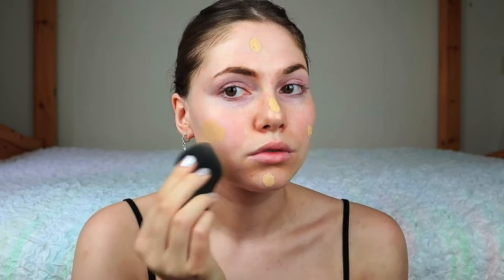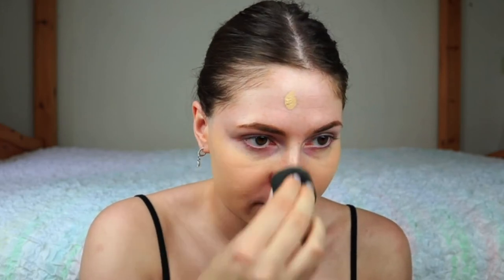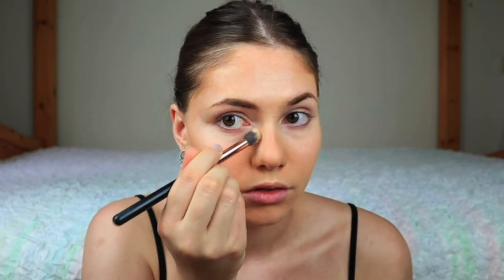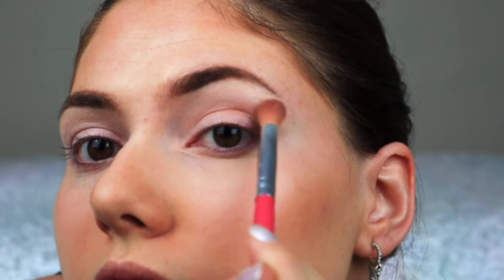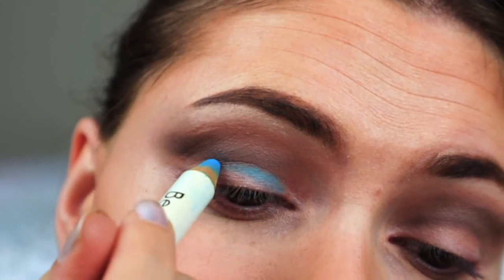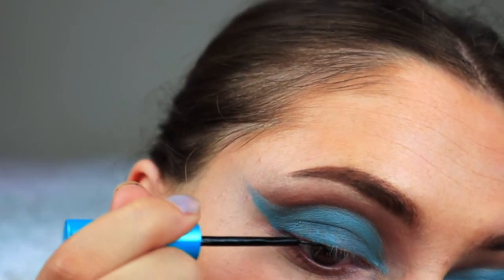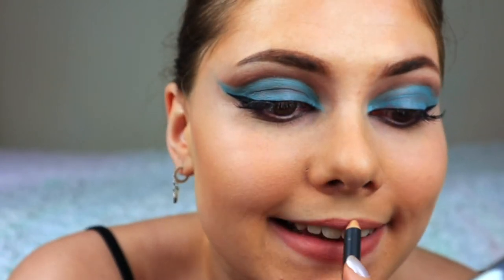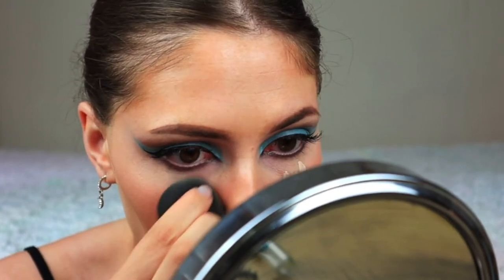🦋 blue *drugstore* glam makeup look 🦋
I’m sorry about the quality but I decided to upload it anyways

this makeup look is inspired by an amazing girl: @stenss

let me know if you wanna see more makeup tutorials, hauls, outfits/lookbook or vlogs etc. you can always give me some suggestions or ask questions in my insta dm!